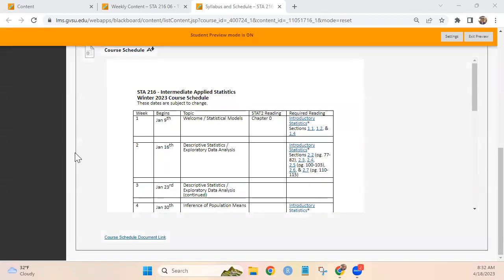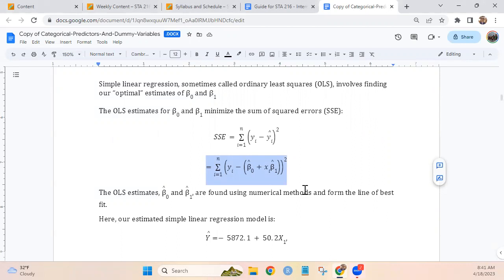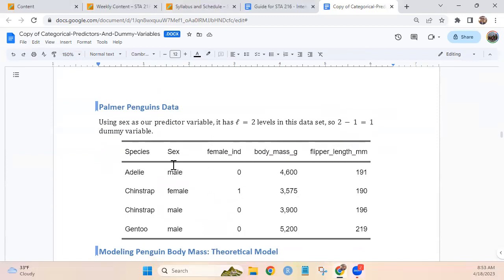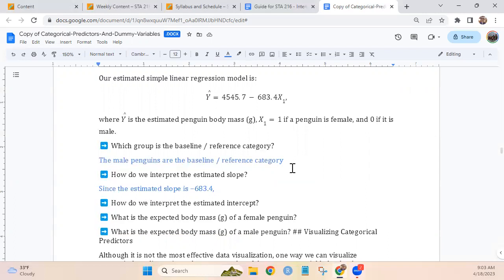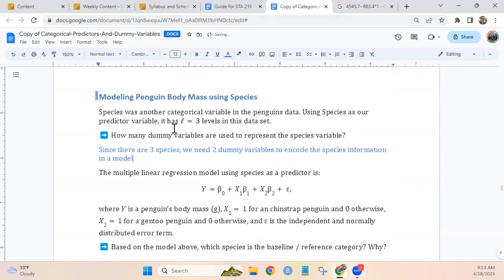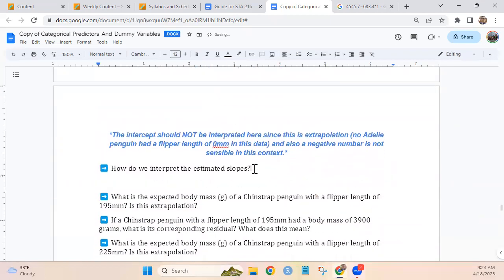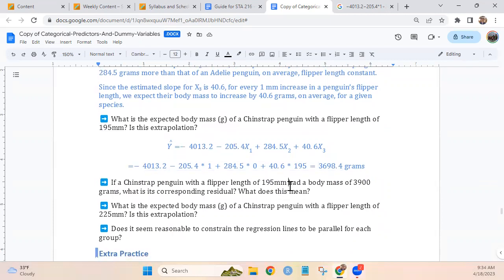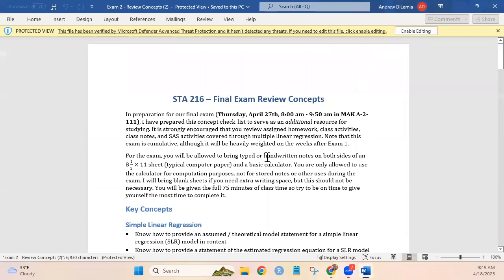Categorical Predictors & Dummy Variables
Lecture video for STA 216 - Intermediate Applied Statistics